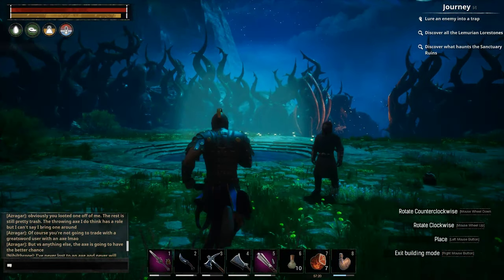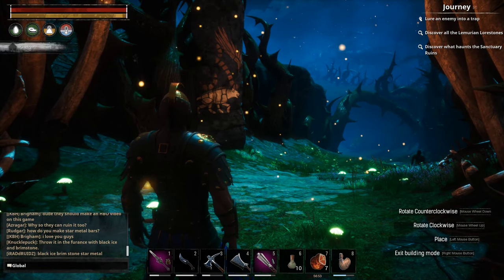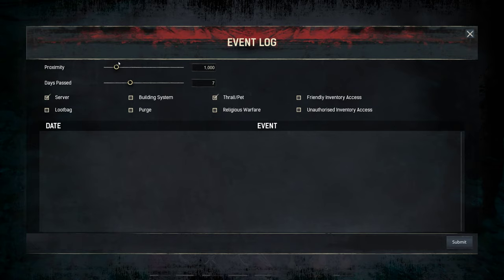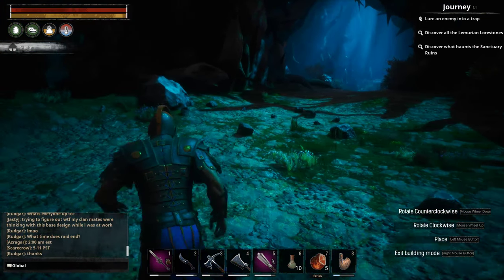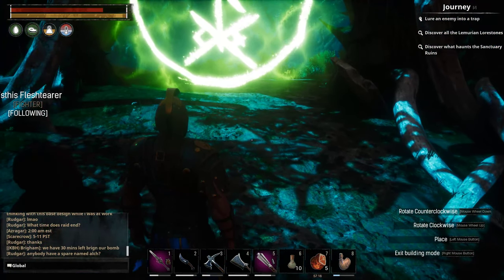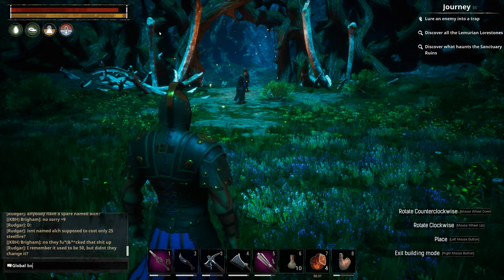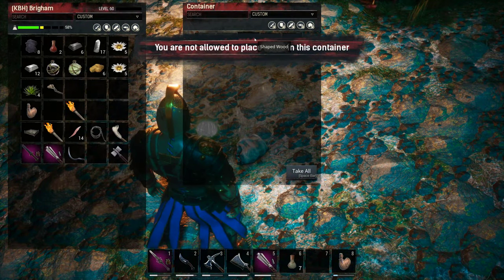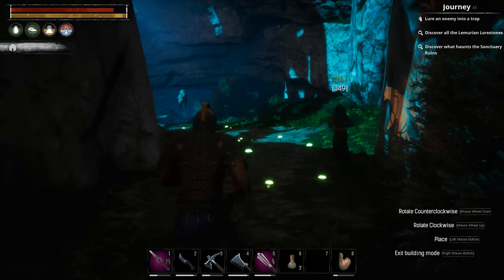Conan Exiles Shadebloom run Drunk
hahaha in this Video I am a little under the influence =).  Actually from 6 mins to 21 mins I think i may be passed out =).

Hope you enjoy this fun and funny run.